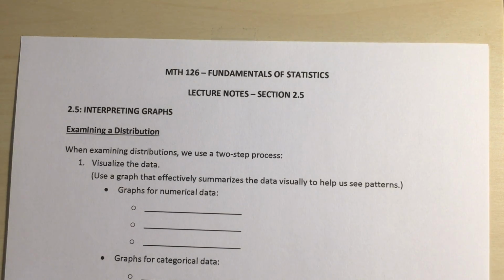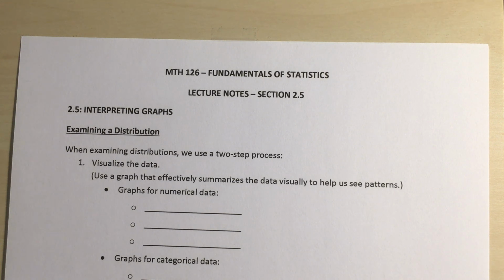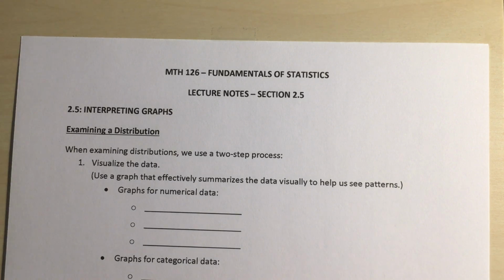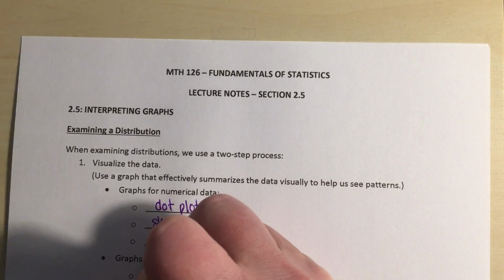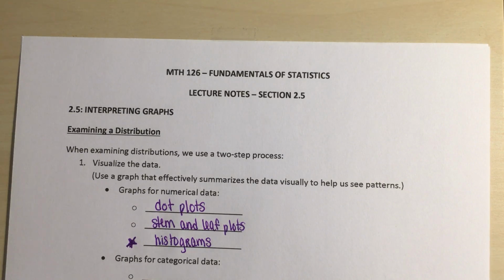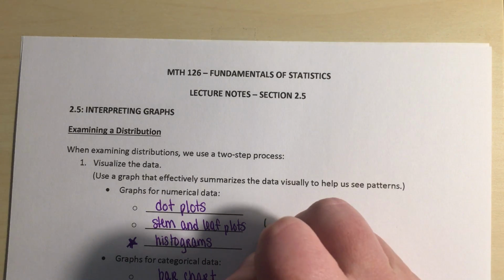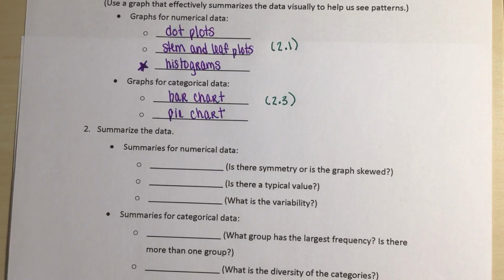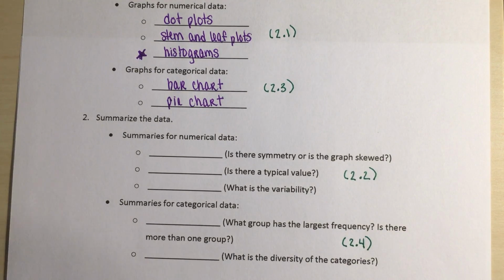Section 2.5: Interpreting Graphs - Summary for Examining a Distribution